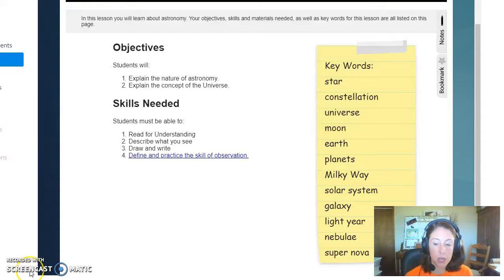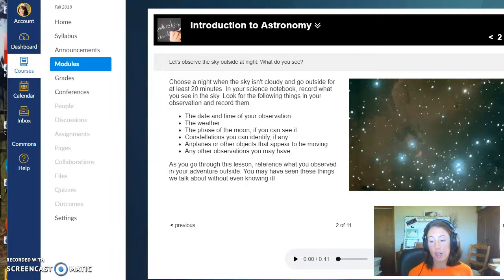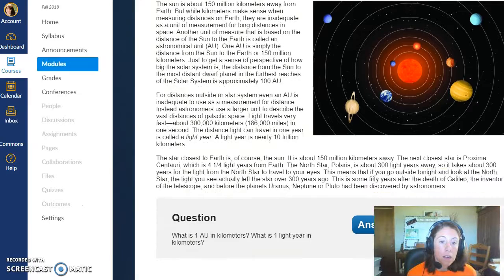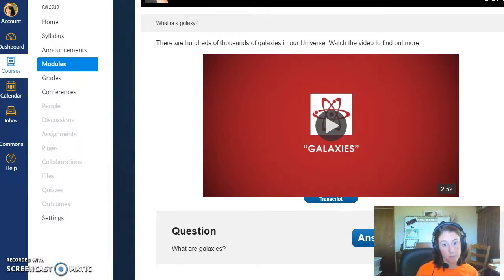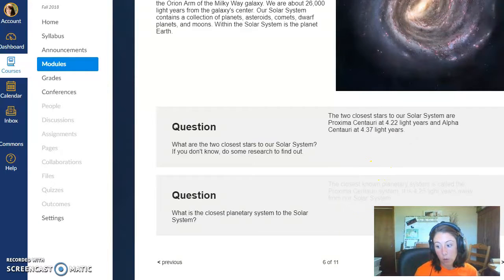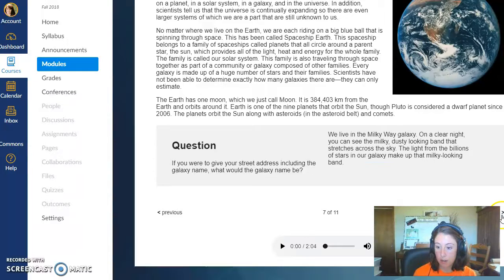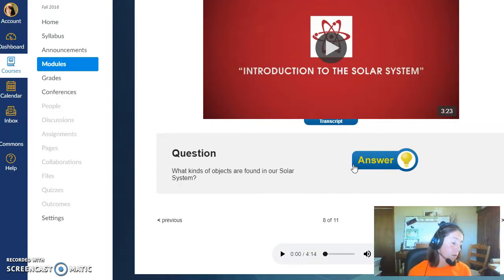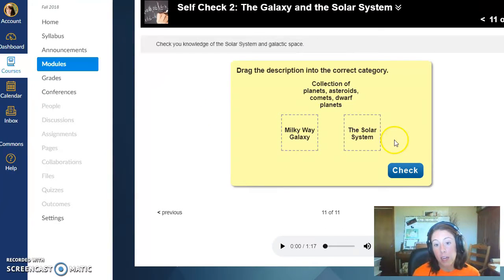Astronomy Lesson 7th Grade